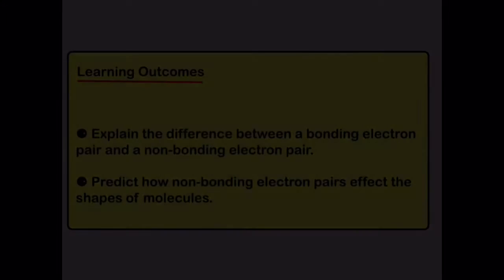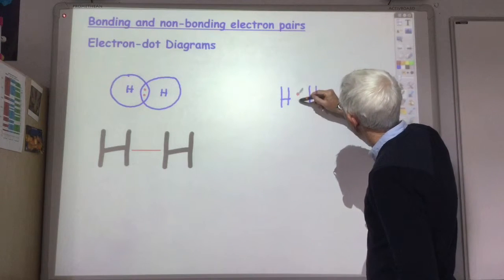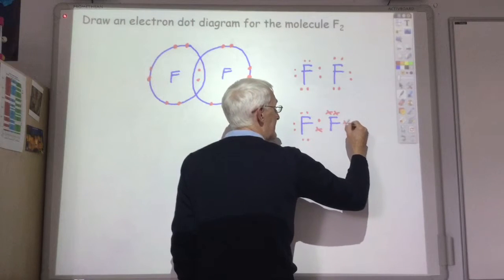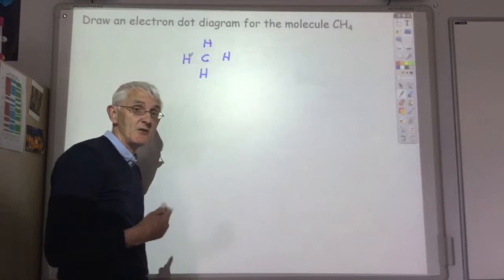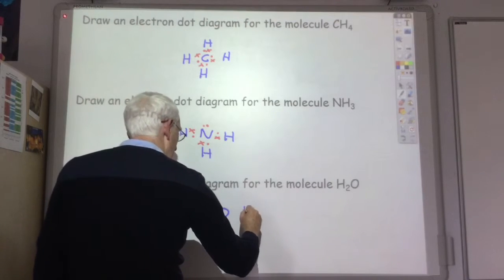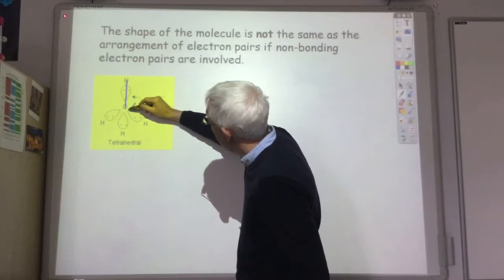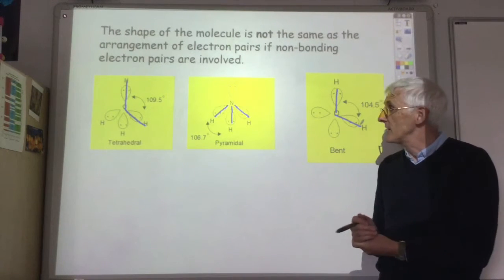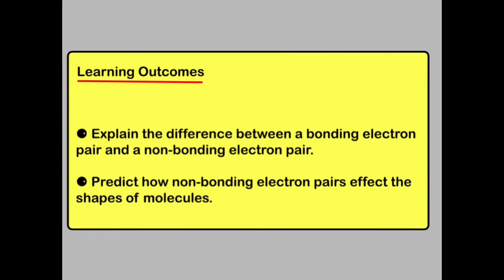Lecture 1 2f Bonding and Non-bonding Electron Pairs